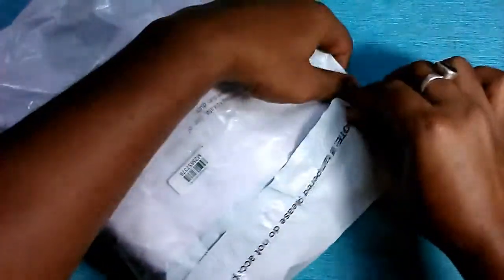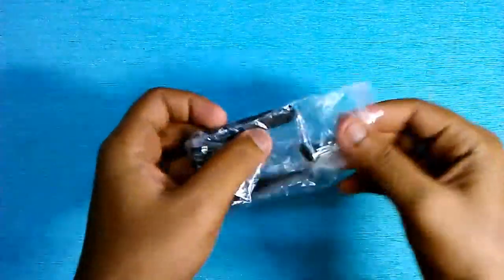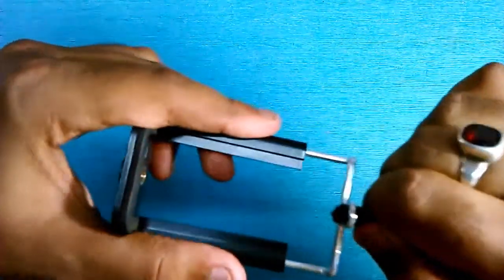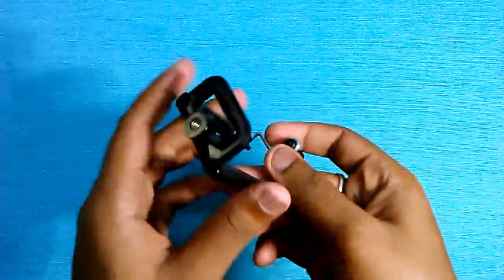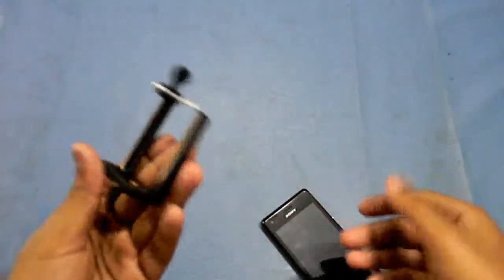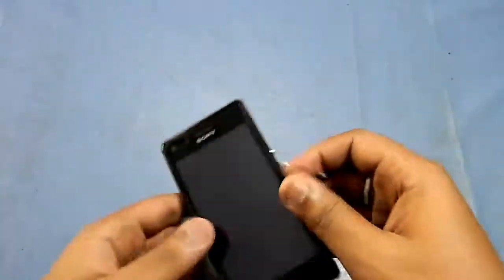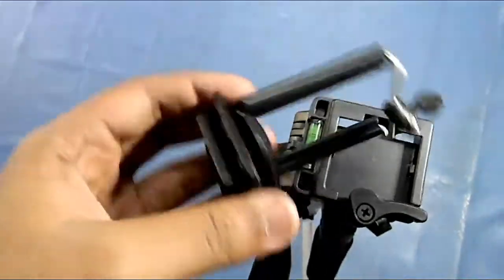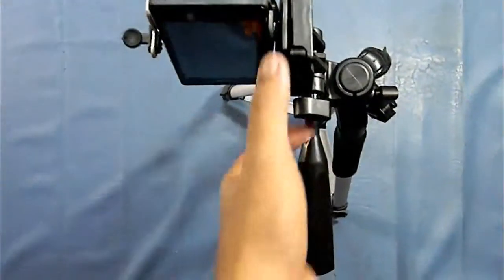Mobile Holder Mount for Tripod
In this video i have done unboxing and review of a small gadget, using this gadget you can easily mount your mobile on top of any tripod. Please write your thoughts about this video.